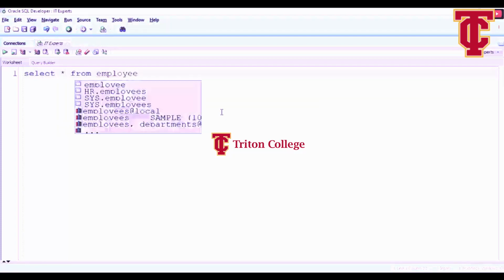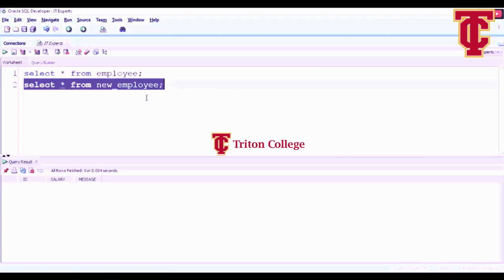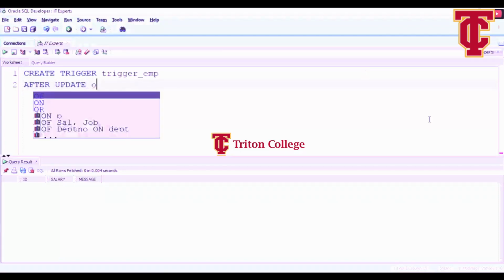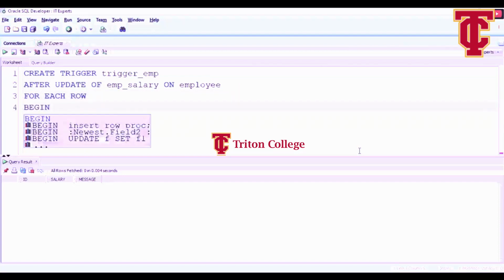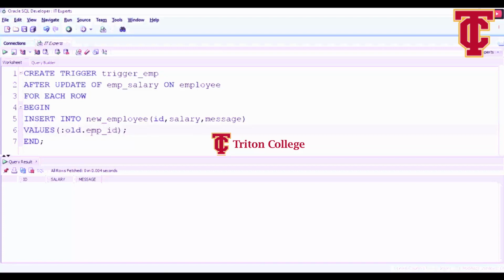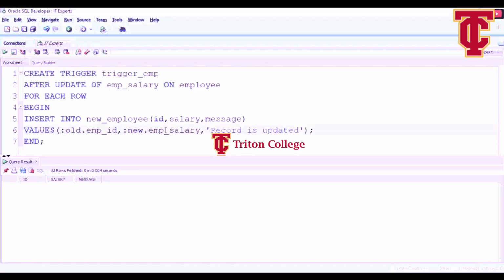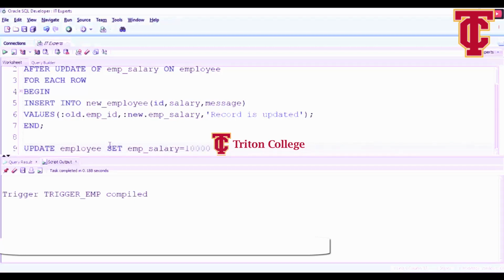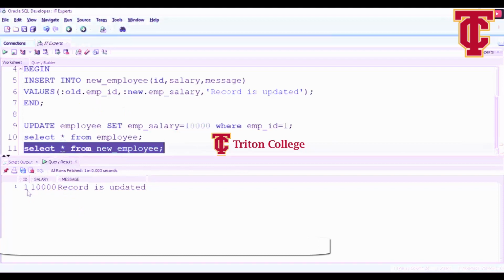CIS278 2023 04 05